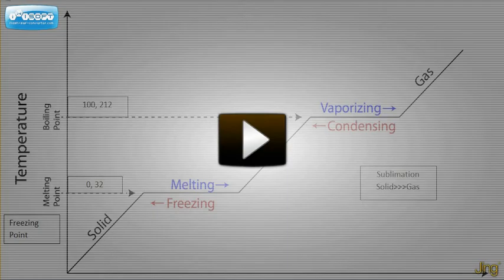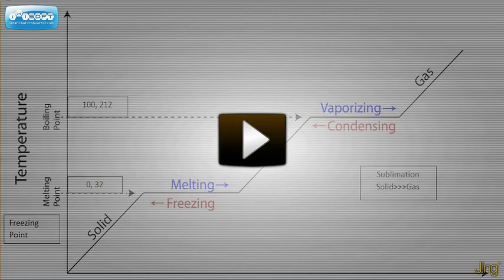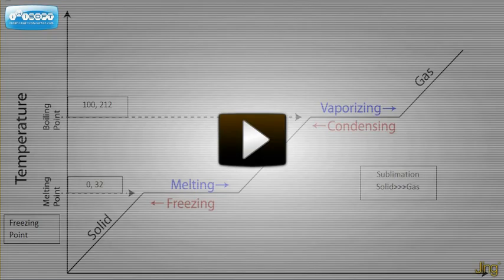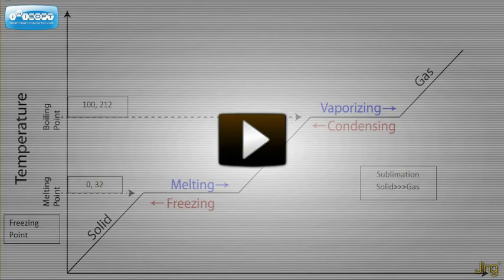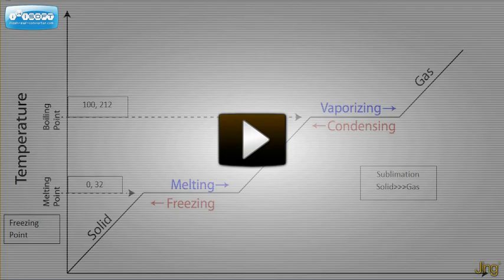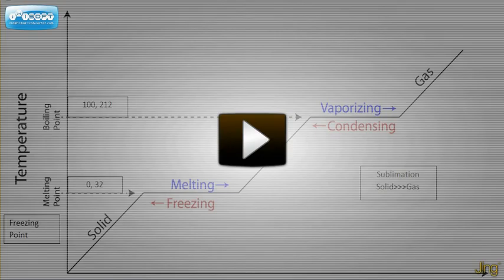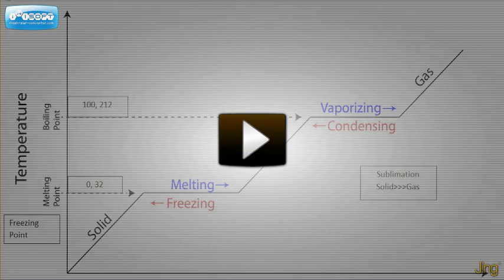Phase change diagram